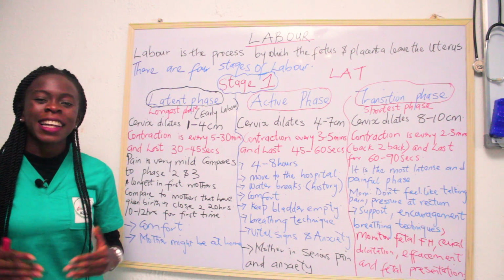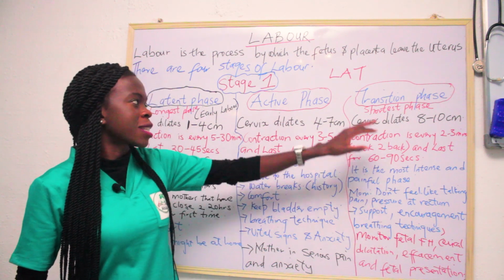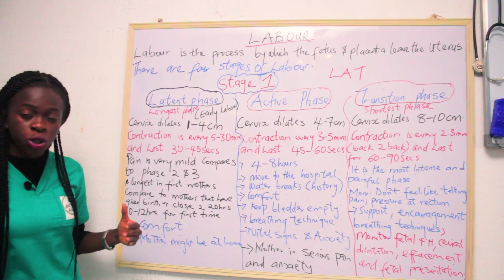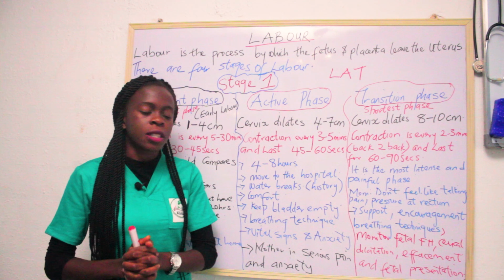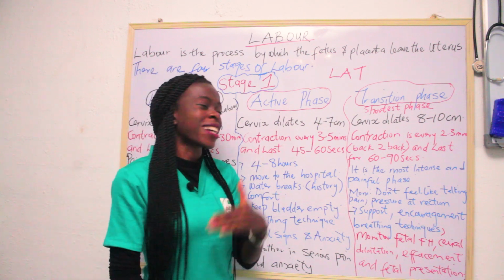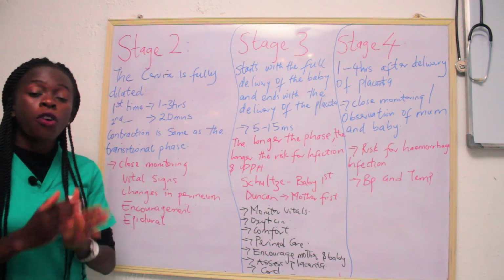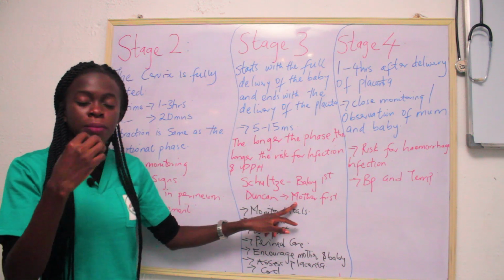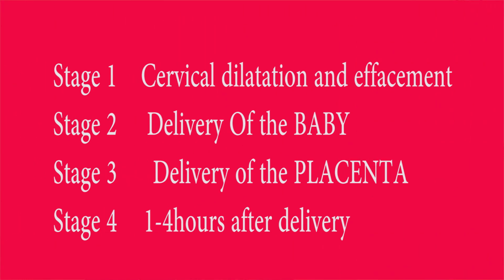Labor; Stages of labor